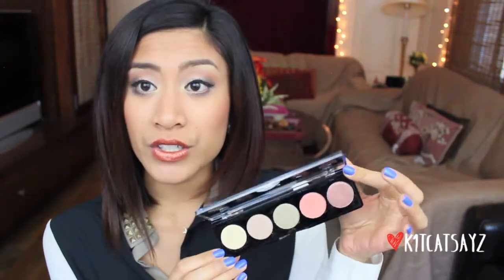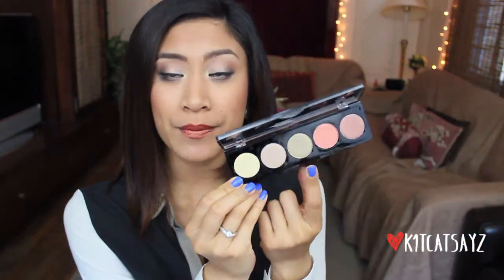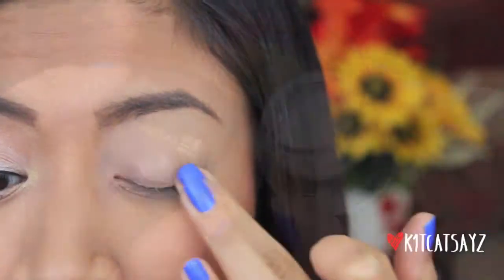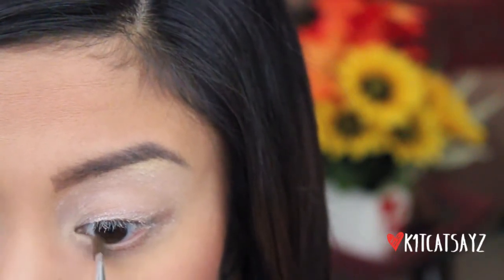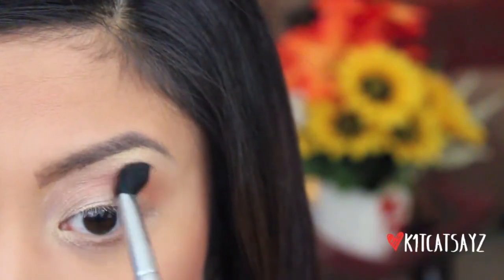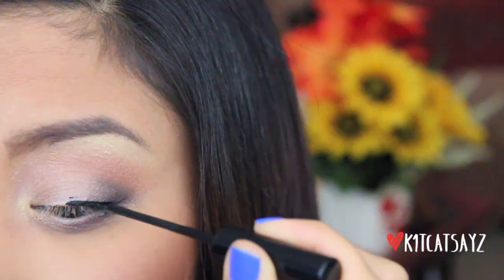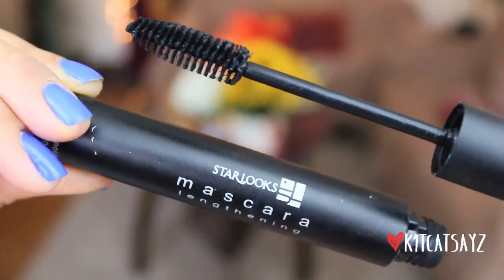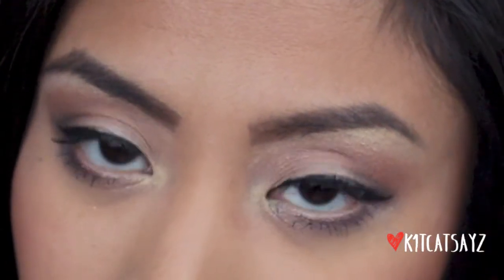♡ Special Tutorial featuring my FAVORITE STARLOOKS PRODUCTS! ♡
Other Music by Dan-O at DanoSongs.com

♡ Always,
Catherine

**FTC: This video is not sponsored and I am not being paid to mention these Starlooks products. All opinions are as always 100% completely honest.**